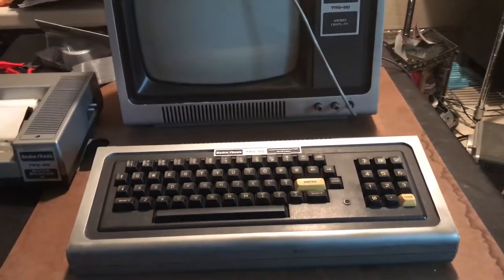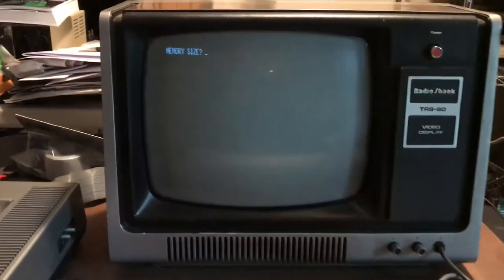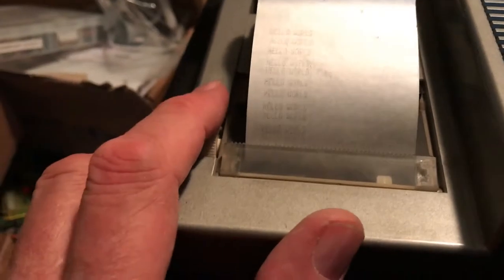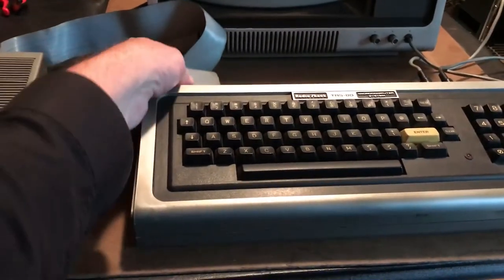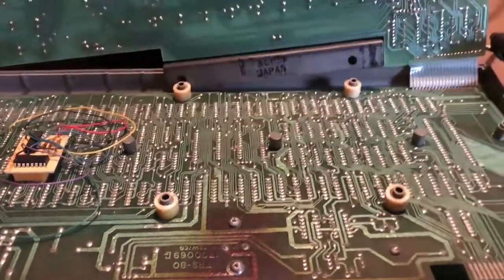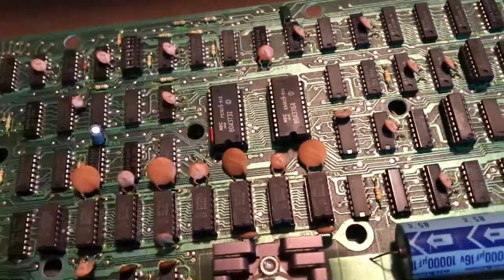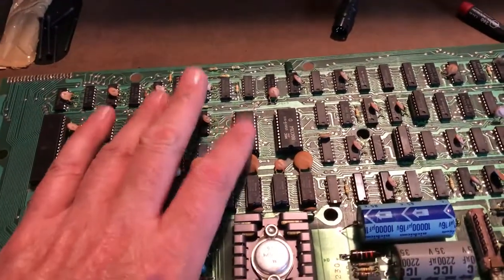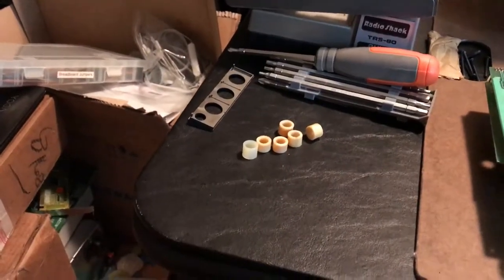Model I - TRS-80 Model 1 with Quick Printer II Demo and CPU teardown - STB29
Recently i won a TRS-80 Model I, Monitor and Quick Printer II on eBay. We'll power it up and do a quick teardown of the CPU